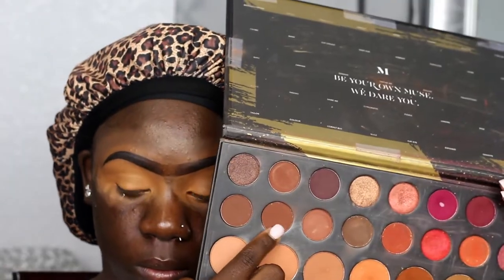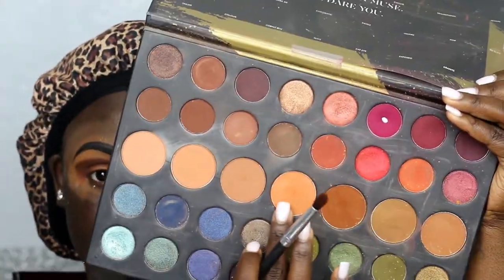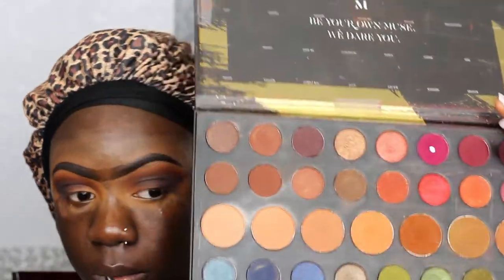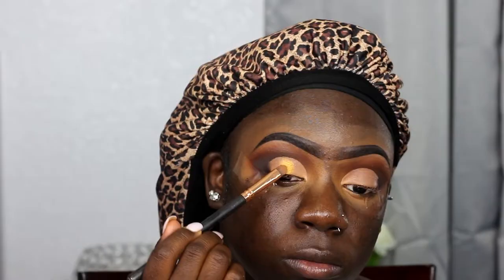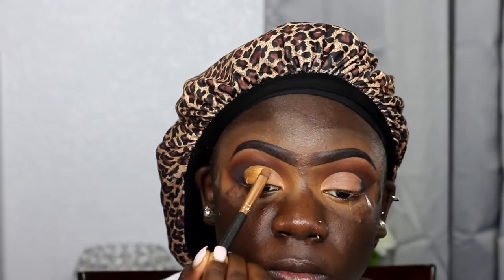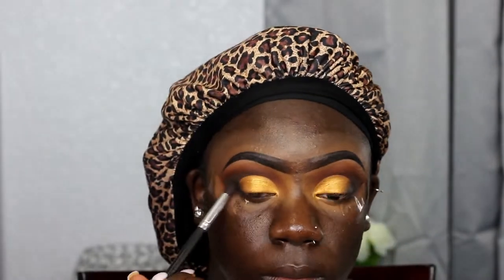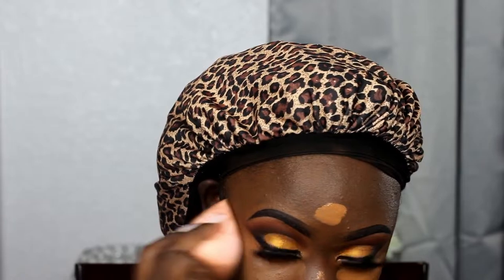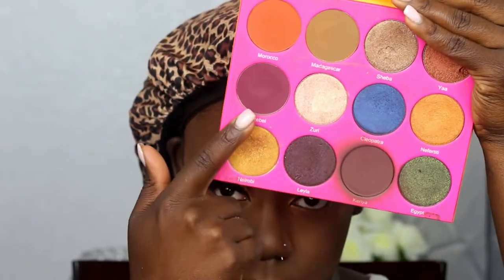Gold and Brown Grunge Makeup Look |Trisha Love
Hey Everyone! Hope you guys are doing well. I apologize for being absent for the past almost three months there has been many changes going on in my life. I am working on being consistent again and bringing you guys content, I hope you guys enjoy the look I created!
Xoxo,
Trish

Intro made by @gvddessmentality

Eyes:
Brows: ABH Dipbrow “Ebony”
La girl pro concealer “Toast”
Makeup Revolution Concealer “C12” to cut crease
Morphe 39A Palette “ Mass, Evolve, Slice, Granite”
Juvia’s Place “Idia”
Wet n Wild Matte liner
L'oreal telescopic mascara
FiftyTwo Cosmetics Lashes in Rome

Face:
Wet n wild  face primer
Maybelline Superstay Foundation “Deep Bronze”
Makeup revolution concealer F13
Ben nye luxury powder “ Camel “
Maybelline Fit Me Translucent Loose Powder "Dark"
Sleek Blush “Coral”
Morphe Setting Spray
Kissed by JK cosmetics Highlighter “Wet”

Lips:
Morphe lip liner “Date NIght”
Coloured Raine Liquid lipstick “Tootsie”

Canon T5i
2 softbox lights
Ringlight
Filmora Wondershare